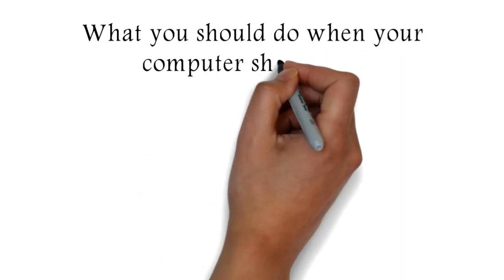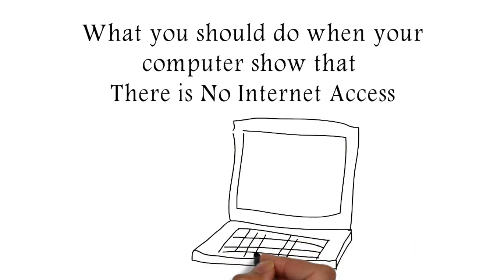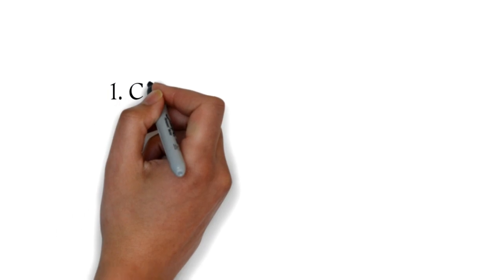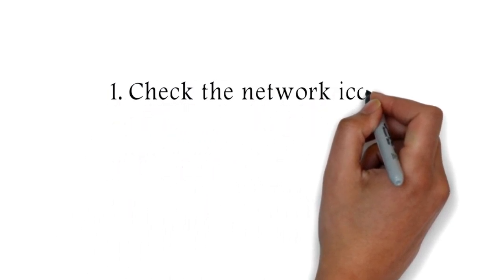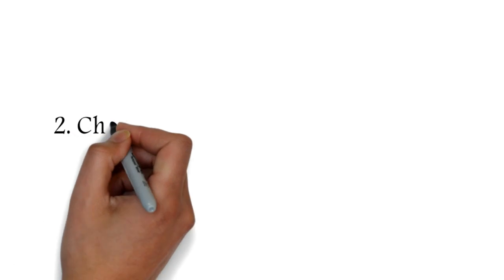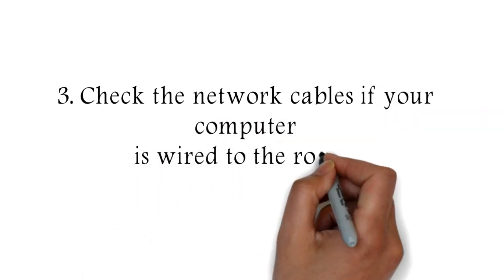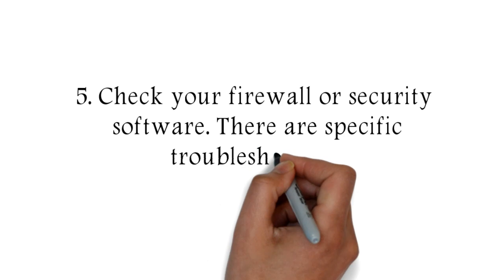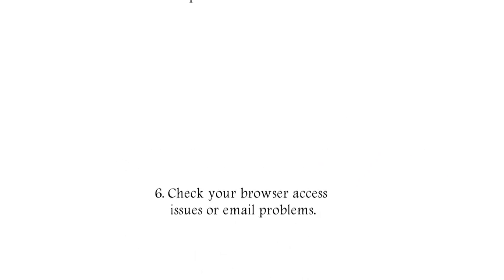What you should do when your computer shows that There is No Internet Access